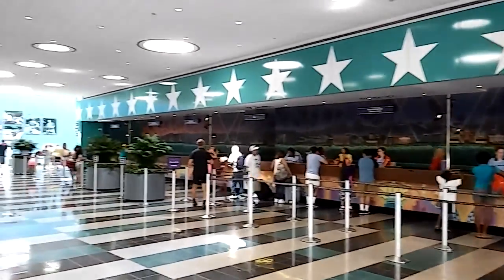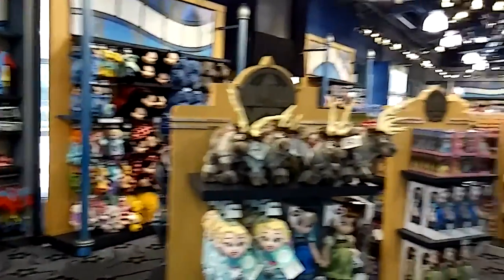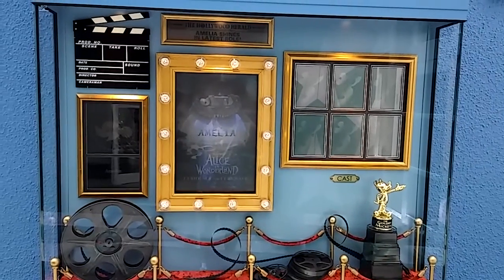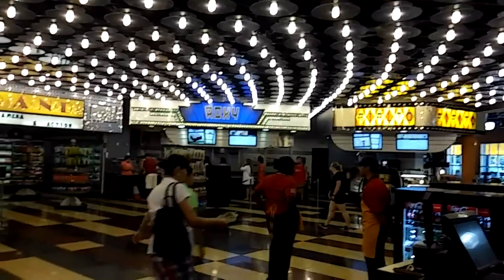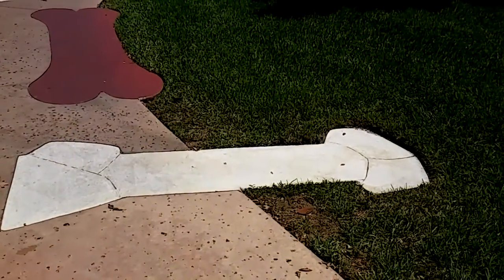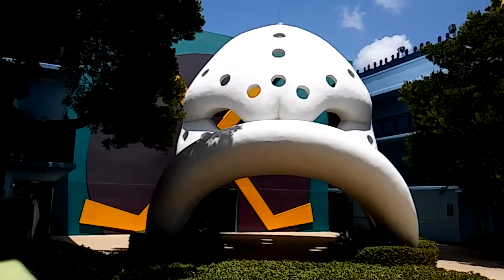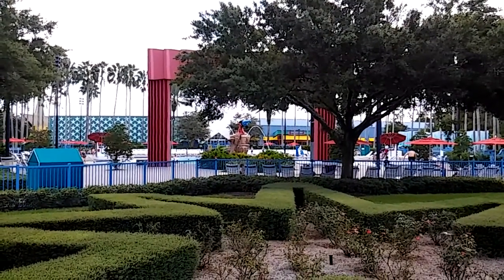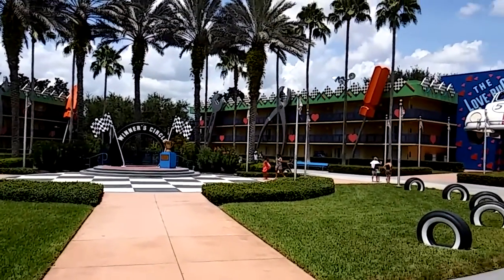Disney's All-Star Movies Resort Tour at Walt Disney World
A tour of one of Disney World's Economy Class Resorts in the Animal Kingdom area of the property. Disney's All-Star Movies Resort located at 1901 West Buena Vista Drive Lake Buena Vista, FL 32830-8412 is a value class resort with 1920 Rooms. It opened on January 15, 1999 and features characters from Disney's 101 Dalmations, Fantasia, The Mighty Ducks, Herbie, The Love Bug and Toy Story. Room rates start at under $100.00 per nite, more at peek seasons